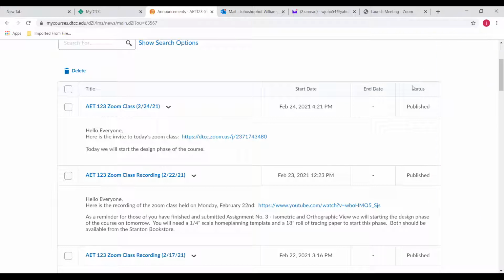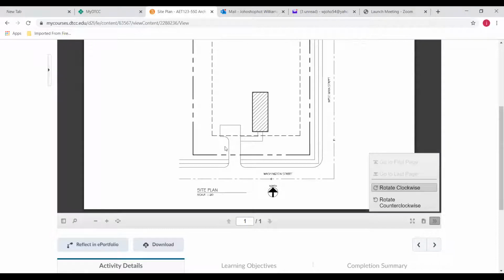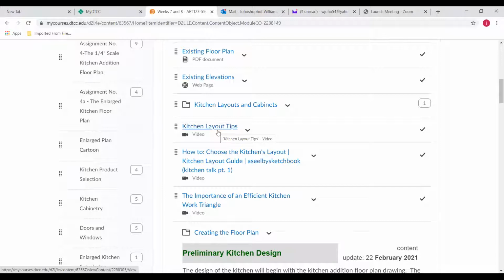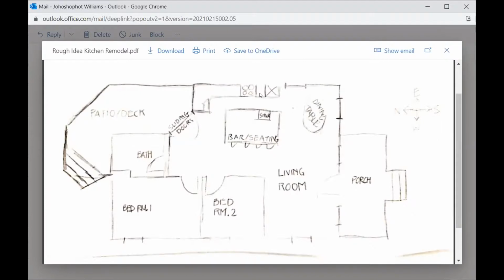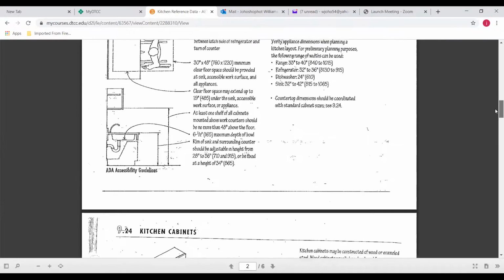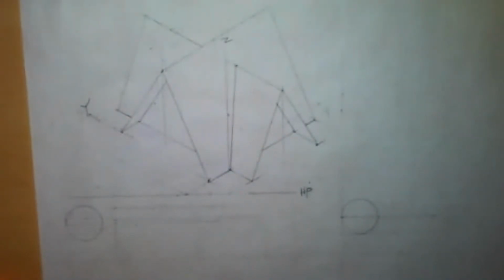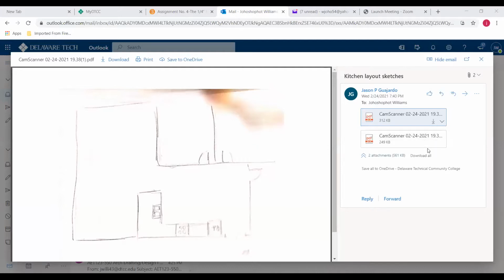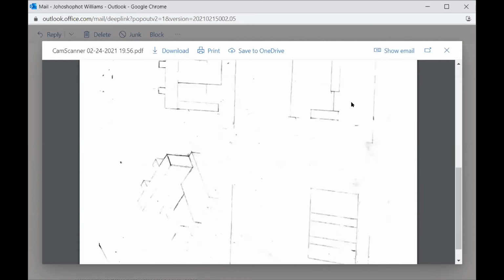AET 123 Zoom Class Recording (2/24/21)